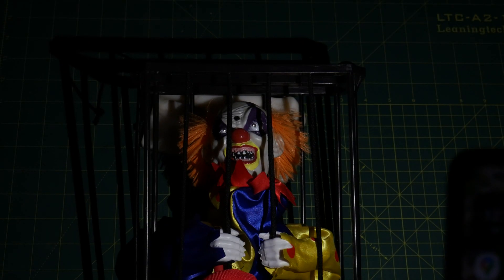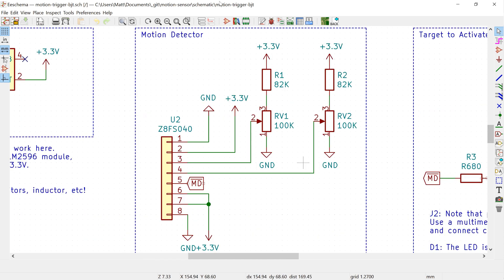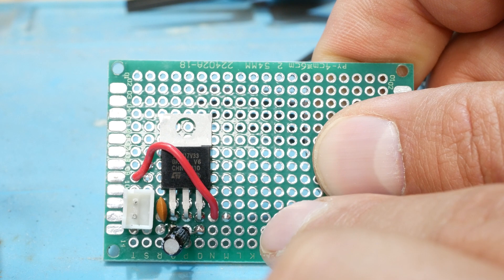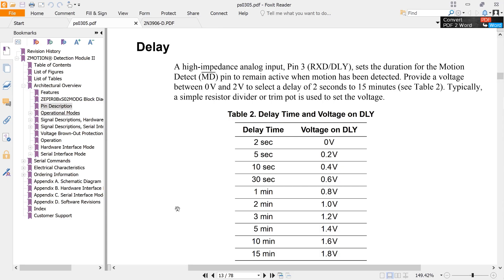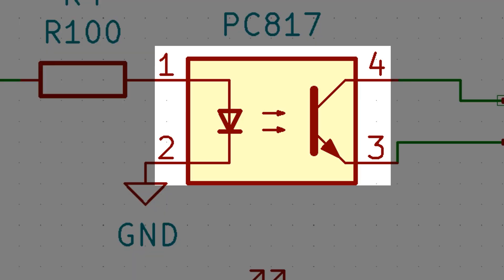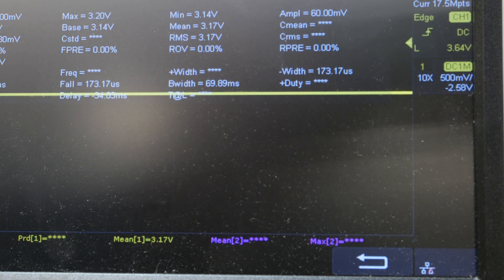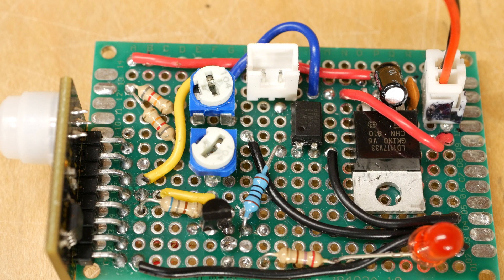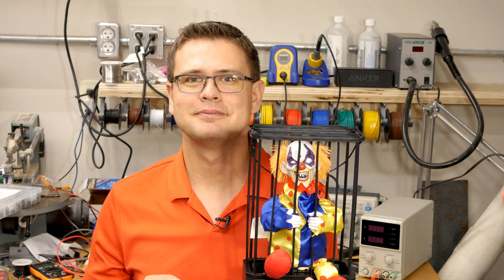Make Halloween Prop Motion Detectors Work in the Dark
Most halloween props use motion sensors that don't work in the dark! This DIY Halloween hack converts your prop to use a PIR motion detector module that triggers even in complete darkness.

This method should work with most halloween props that have a test button feature, even if the original prop doesn't have a motion sensor.

This is a DIY electronics project! You will need enough electronics knowledge to read a schematic and solder together the components as indicated. Creativity in hiding the sensor also helps!

Voltage Regulator:
Step up and down
Only step down
Note: in the video I claimed the LM2596 can step voltage up or down. Apparently it only steps down, but it still worked great for me.

100K Potentiometer:

2N3906 PNP Transistor:
Not too picky here, any PNP transistor with "typical" characteristics is likely to work.

PC817 Optocoupler:
You can sub in a different part here too, just check the datasheet.

Resistors (if you don't already own a kit):

LED (optional):

WARNING: ELECTRICITY IS DANGEROUS. I DO NOT GUARANTEE THAT THE INFORMATION IN THIS VIDEO IS ACCURATE OR SAFE AND TAKE NO RESPONSIBILITY FOR ANY HARM OR DAMAGE THAT COMES FROM UTILIZING THIS INFORMATION.

halloween-hacks